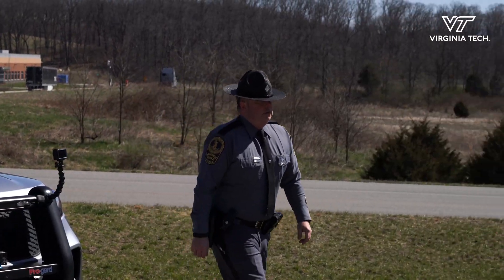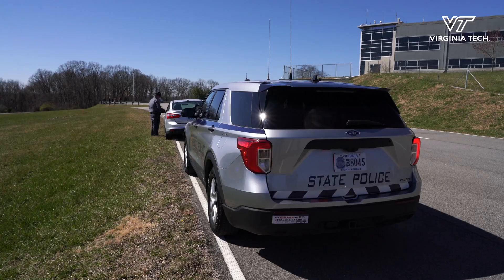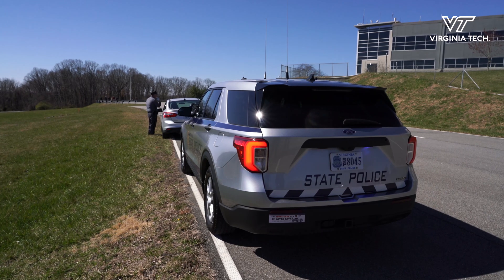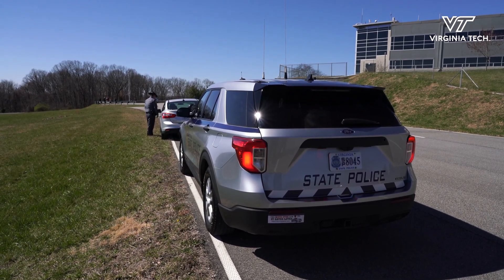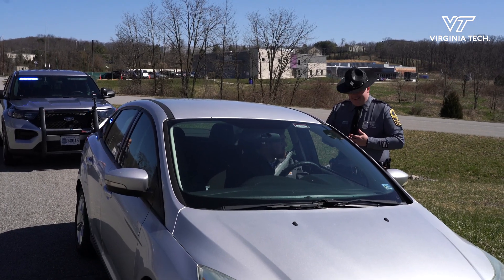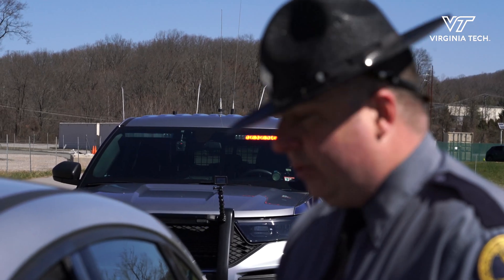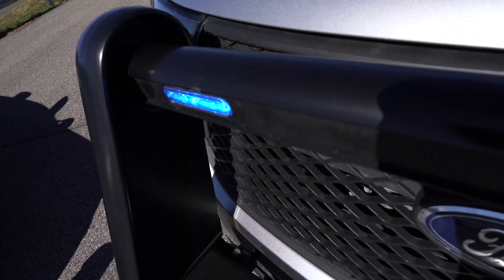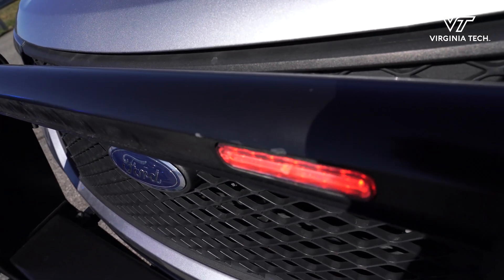VTTI highlights safer roadway presence for Virginia State Police vehicles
The Virginia Tech Transportation Institute held an event to showcase its research and implementation of new red and blue lights in Virginia State Police vehicles. The lights are designed to enhance awareness of trooper vehicles on and off the roadways, as well as provide better overall safety.